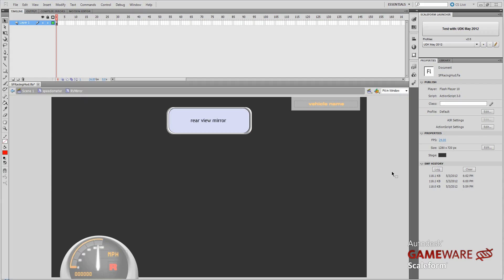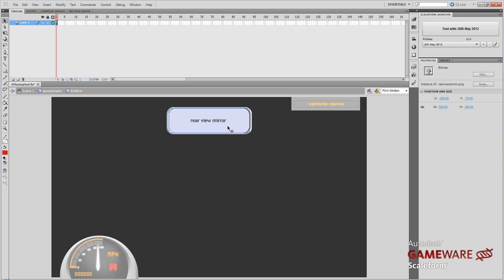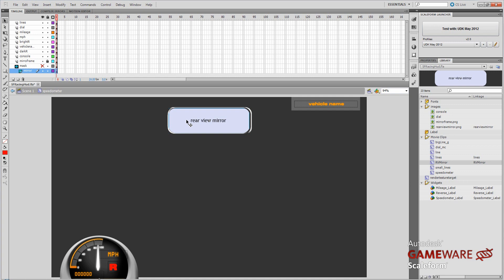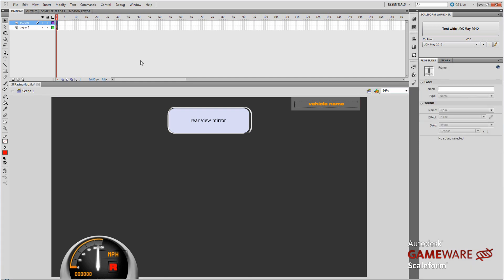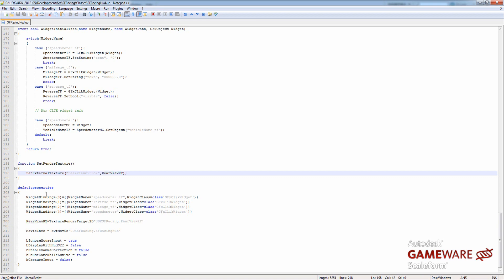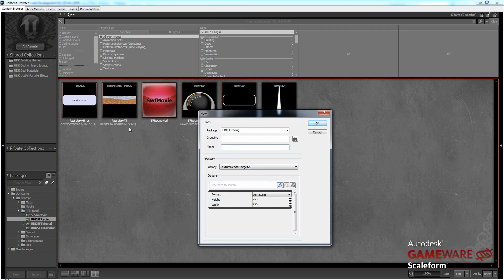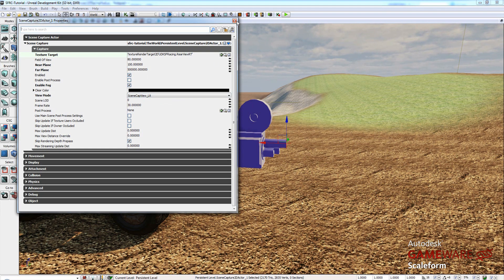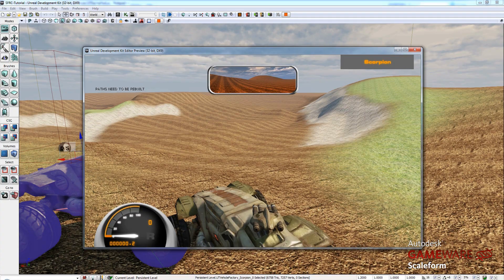Using SetExternalTexture() in Unreal Engine 3/UDK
In this short game development tutorial, Matthew Doyle walks you through the steps needed to create a rear view mirror for a driving or racing game using Autodesk Scaleform's SetExternalTexture() function.